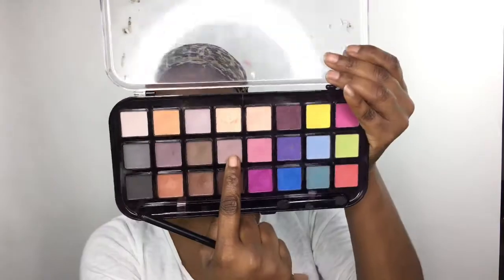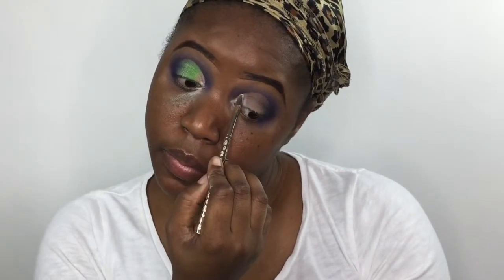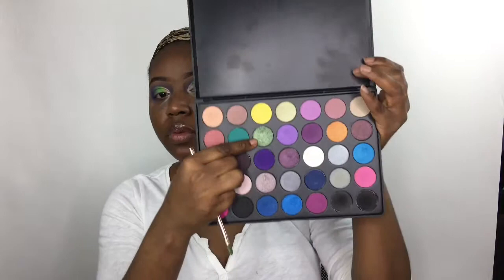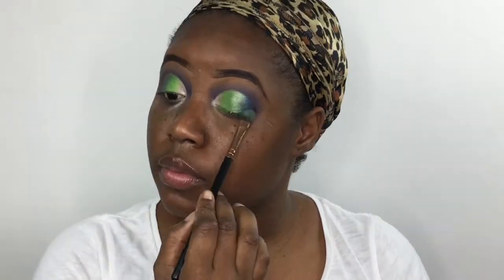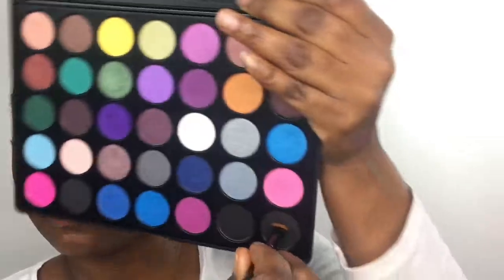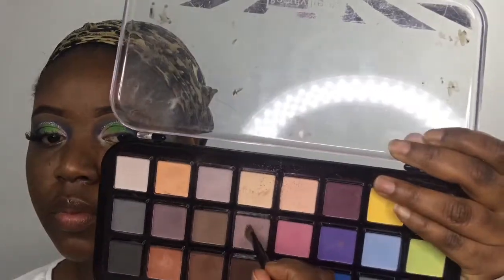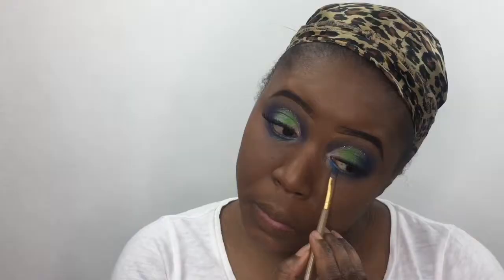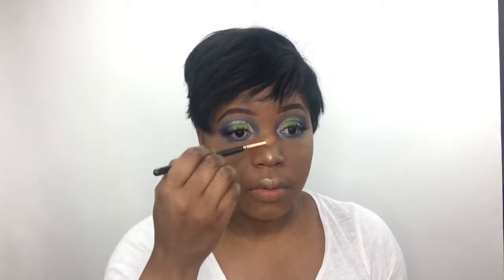Colorful spring emerald green cut crease for beginners|| kellyneshell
Hi guys this is a colorful spring emerald green cut crease for beginners. I hope you enjoyed the look and you found it informative. I must all so give credit  to  @makemeupmissa  who i took inspiration from.